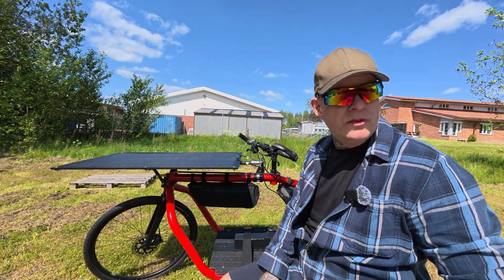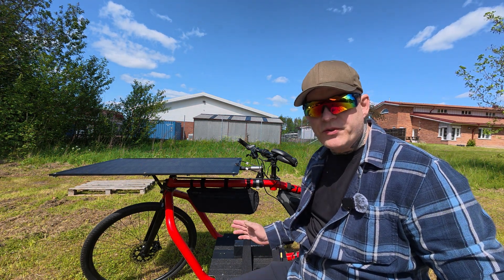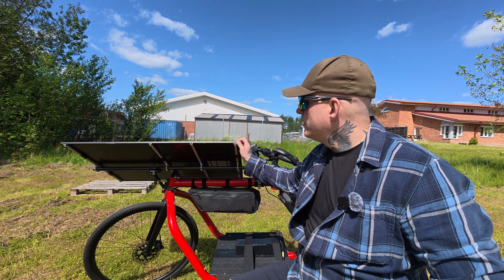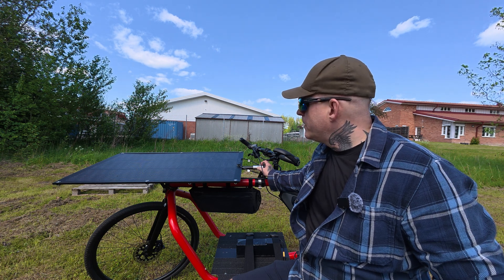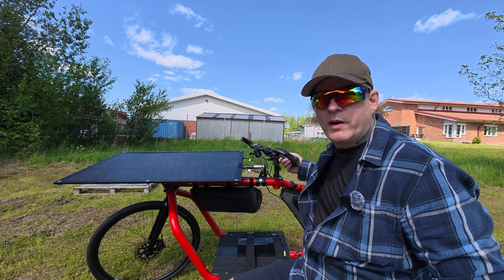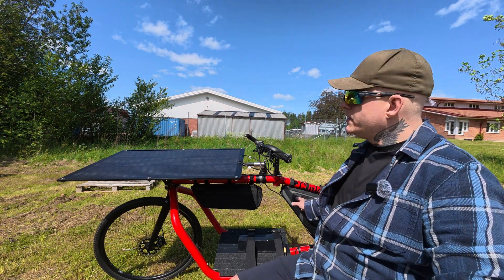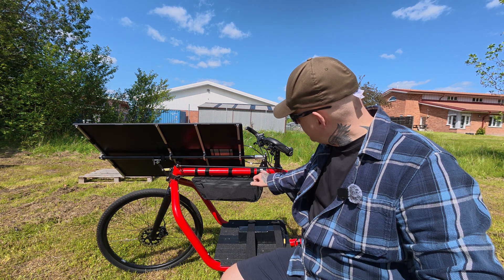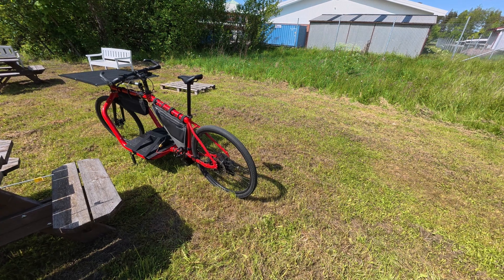Allpowers SF100 flexible solar panel on a GinkGo cargo bike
My take on Allpowers flexible 100w solar panel. I use to continuously charge my e-cargo bike from Ginkgo.